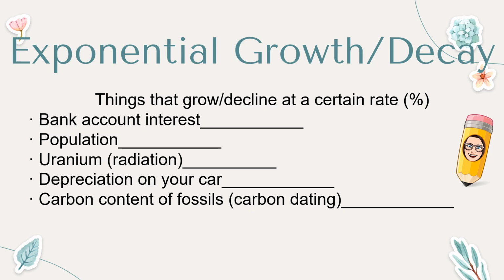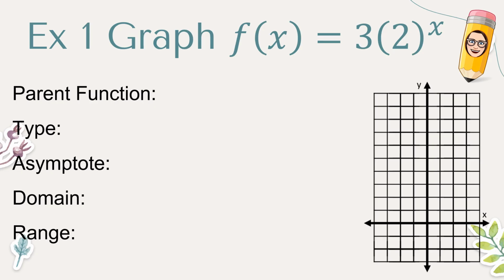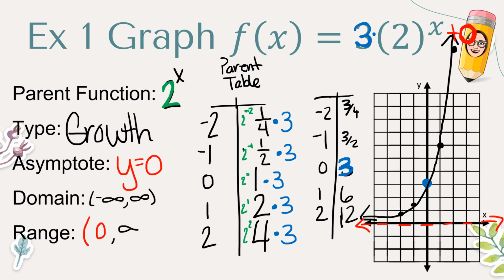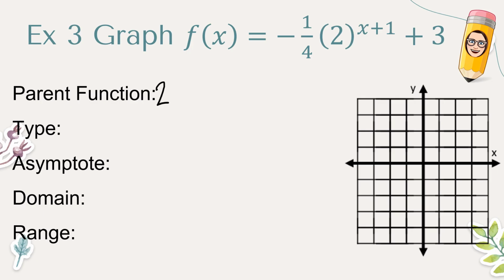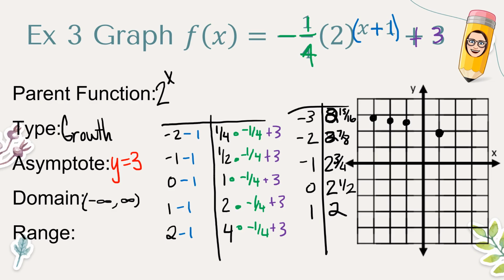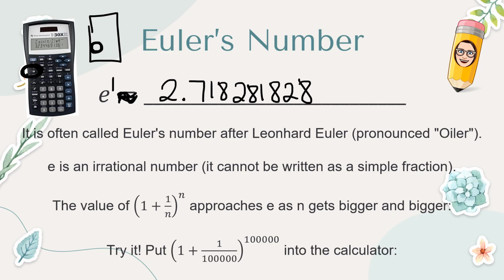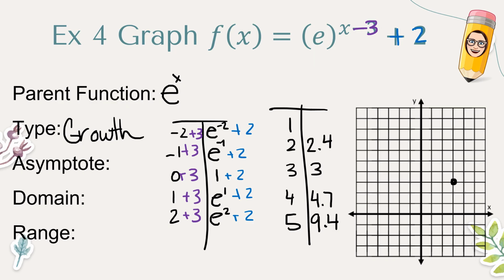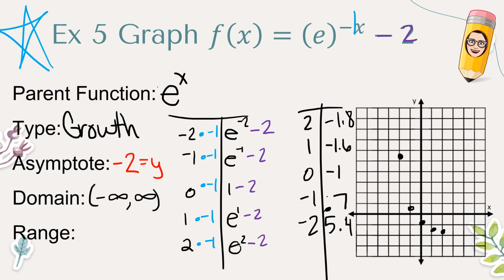Graphing Exponential Growth & Decay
Let's explore how to graph exponential growth and decay using transformation tables that we will create.  We also learn about the value of e.